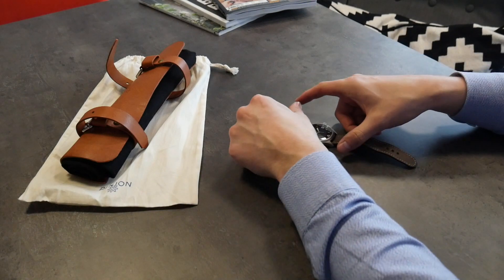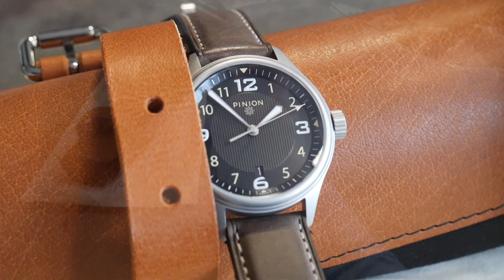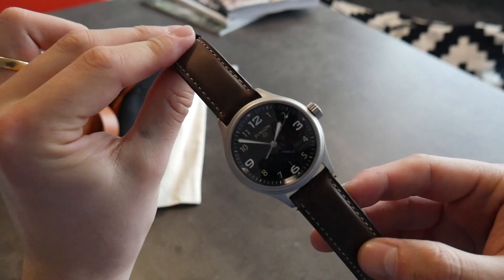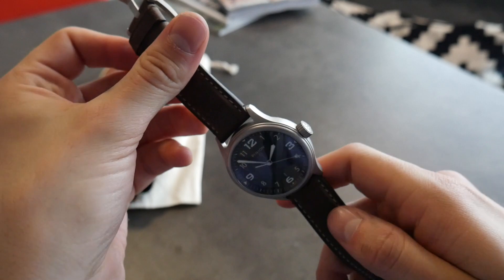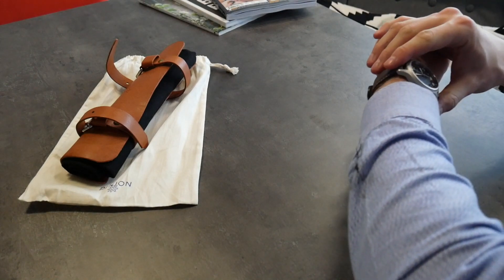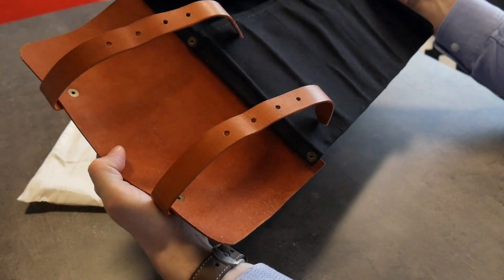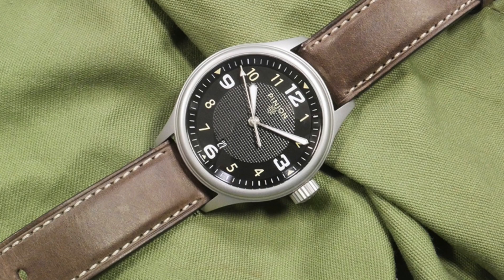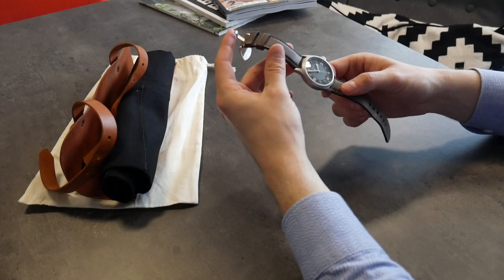Up Close: The Pinion Atom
Chris Hall gets his hands on the latest watch from British micro-brand Pinion. The Atom delivers rarity, attention to detail and everyday wearability for less than £800.

Now with audio!